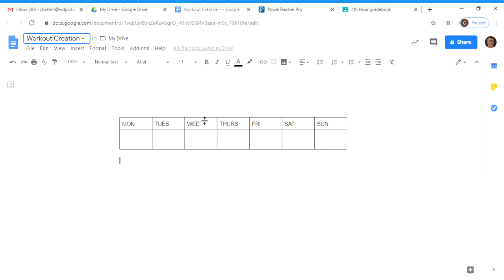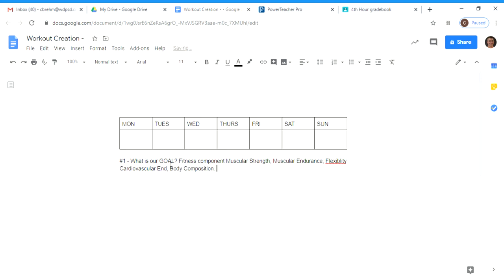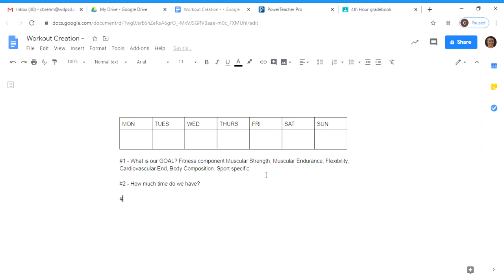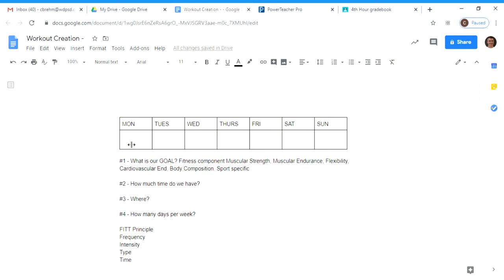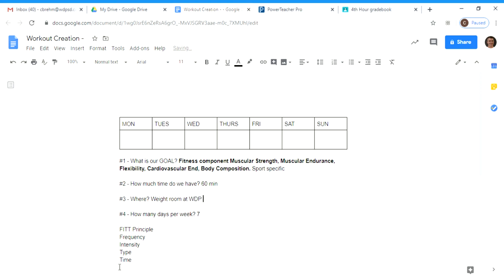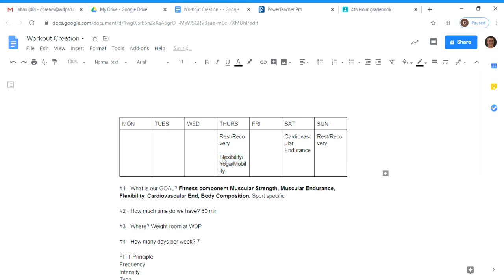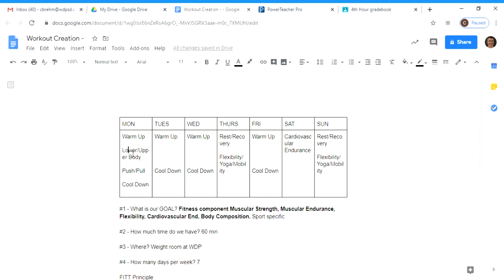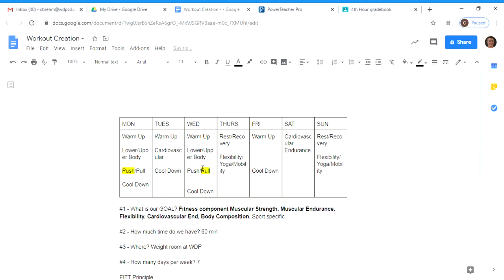How to Create A Workout Program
A brief overview of how to construct a simple weekly exercise program.